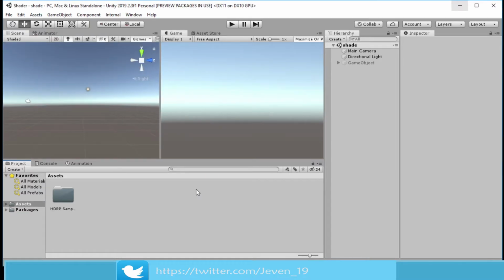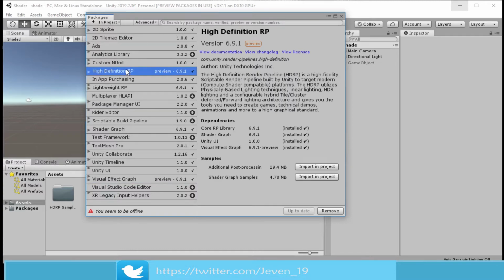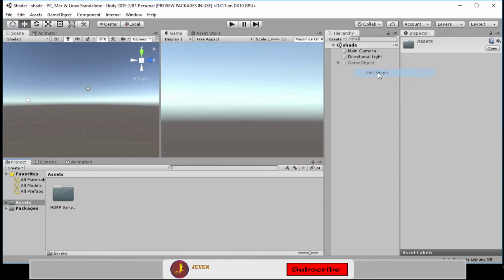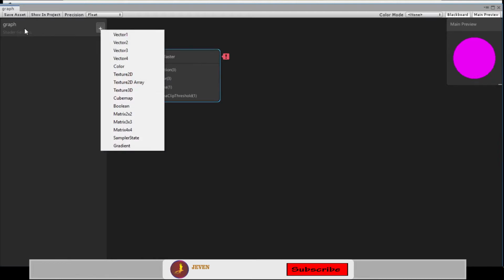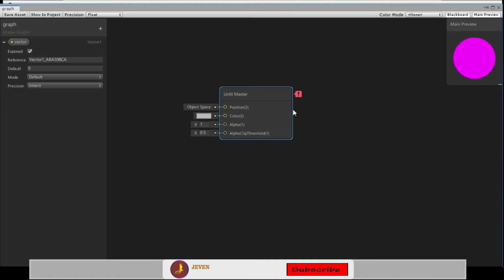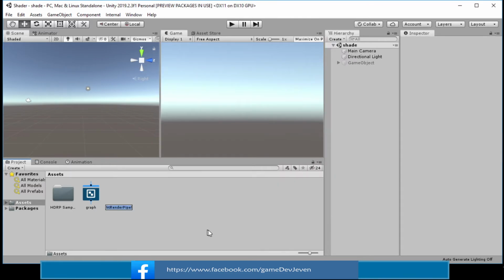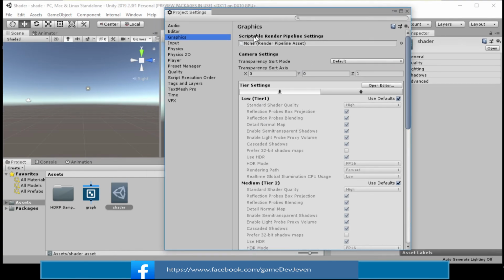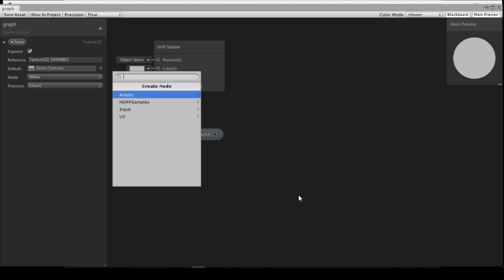How to Upgrade your Visual Effects in Unity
This video will show you how to download and install certain tools that will improve visual effects